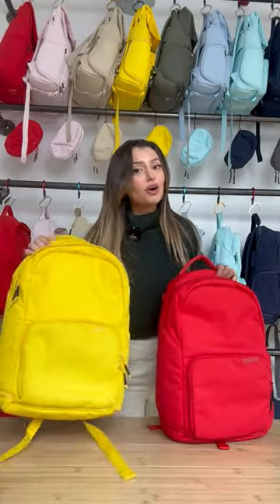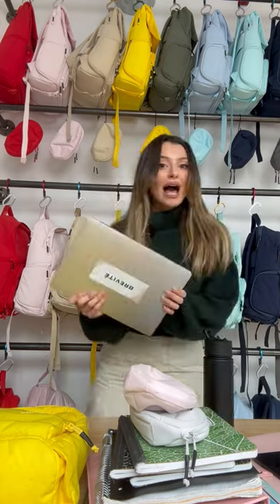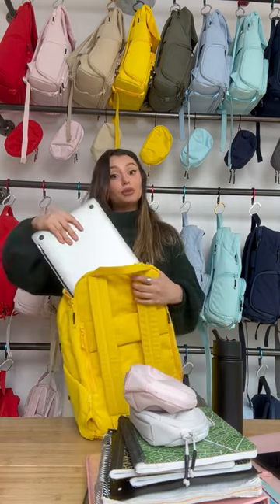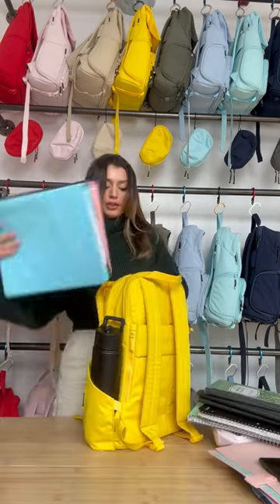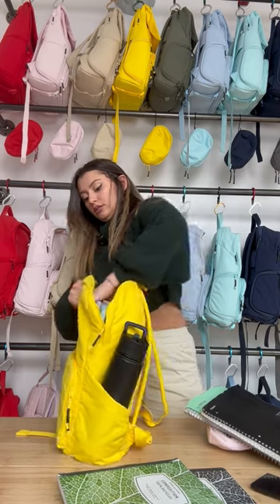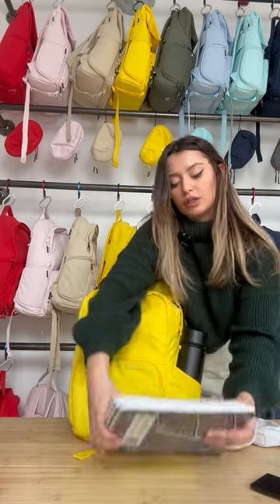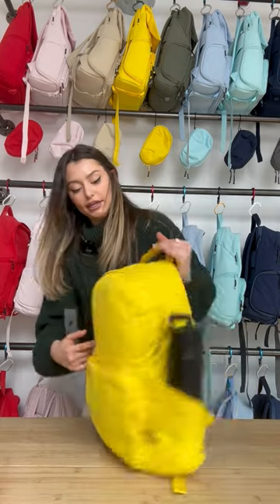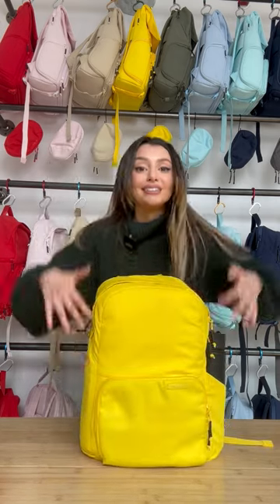Wait. What? IT CAN FIT ALL THAT???